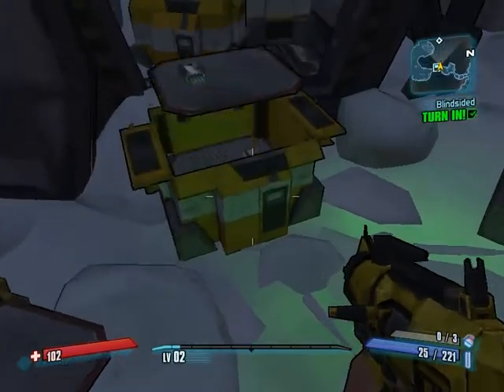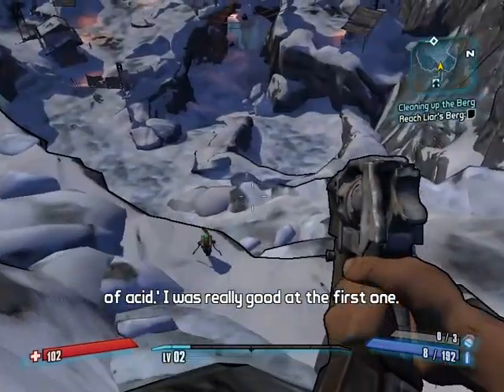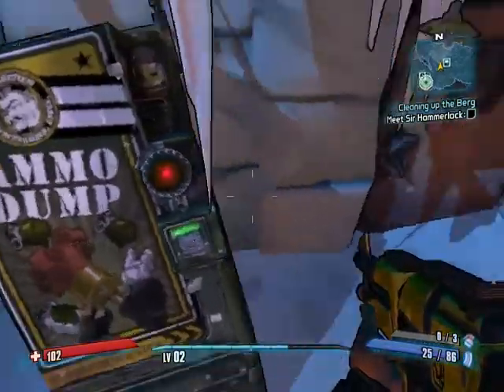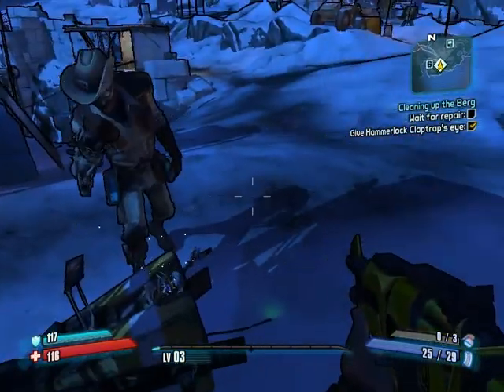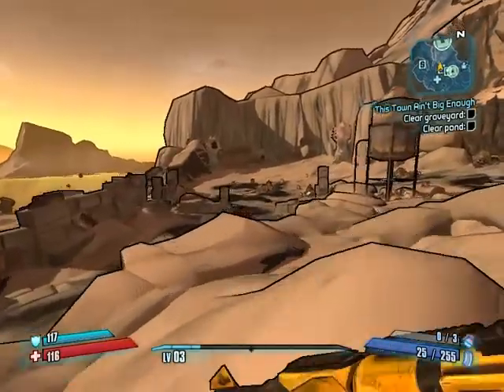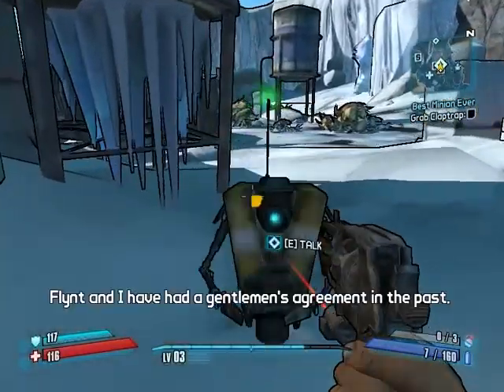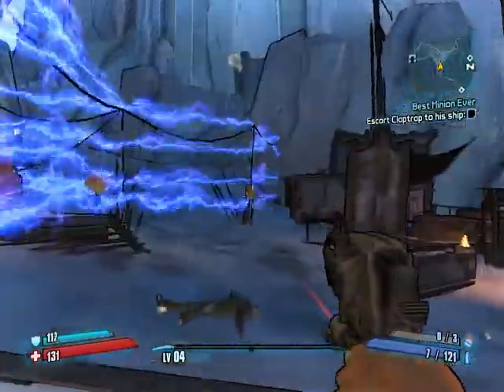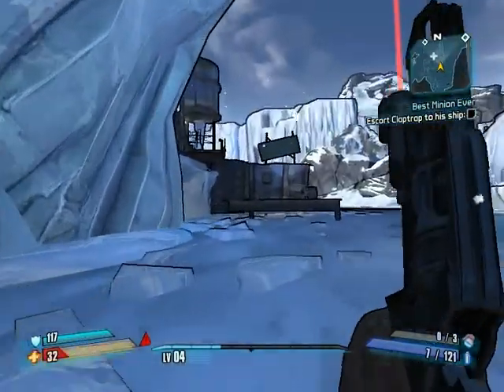Let's Play Borderlands 2 + All DLCs Part 2 W/Commentary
Like/Comment/Favourite/Share if you enjoyed dudes!

My Let's Play of Borderlands 2, Plus all the currently released DLCs, hope you enjoy guys :)